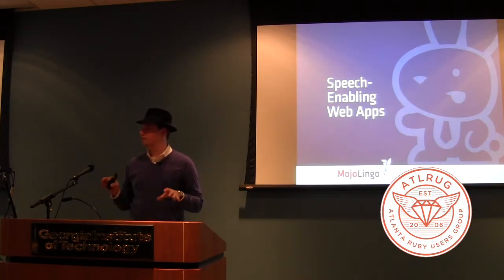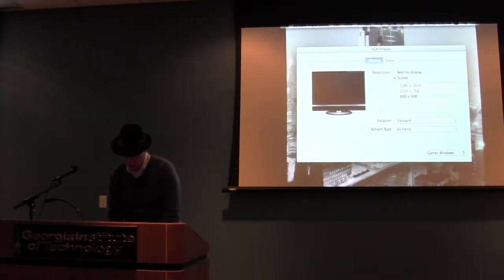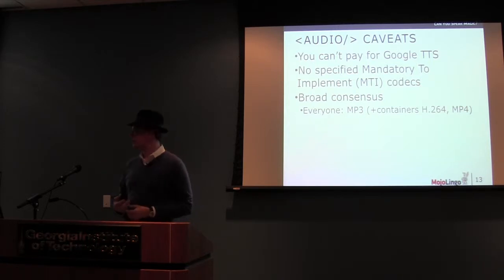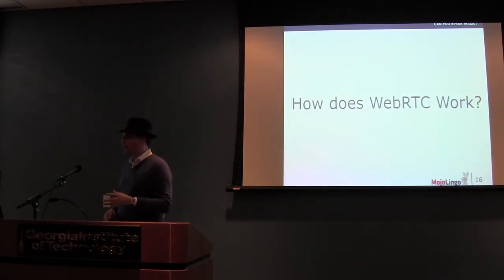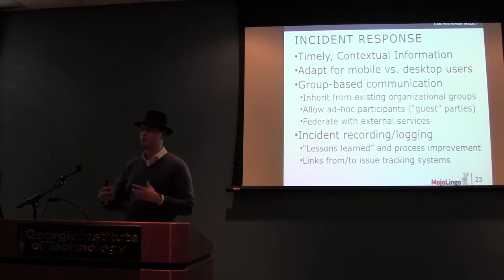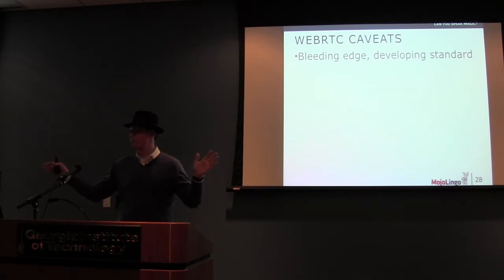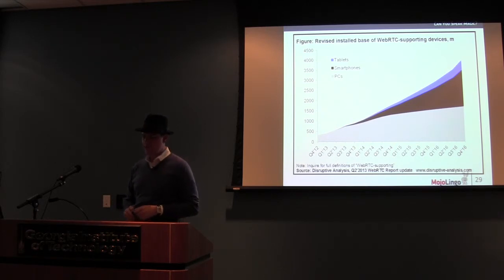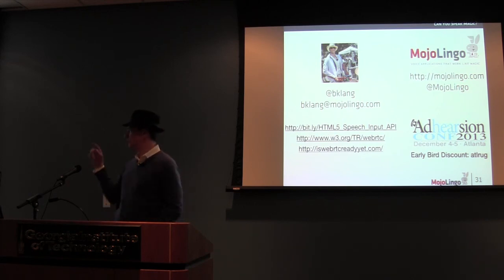Speech Enabling Web Apps - Ben Klang - Atlanta Ruby Users' Group 2013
This presentation about adding speech enabled capabilities to a web application and WebRTC was given by Ben Klang at the monthly meeting of the Atlanta Ruby Users' Group in November 2013.

Ben is the President of Mojolingo, which specializes in creating custom, multi-channel, real-time communication applications.